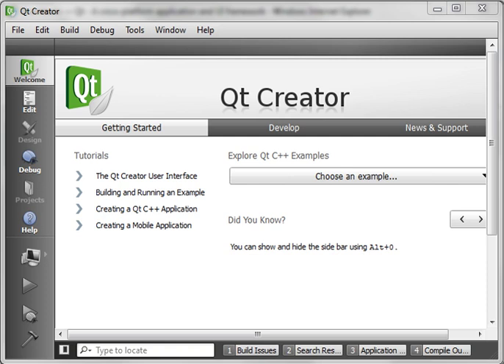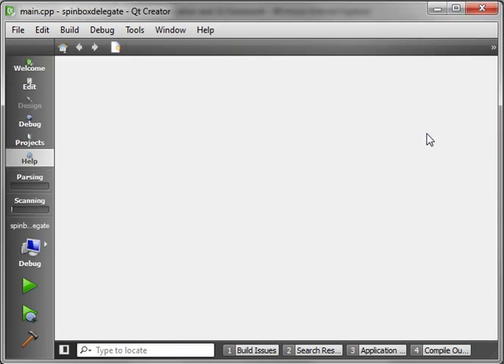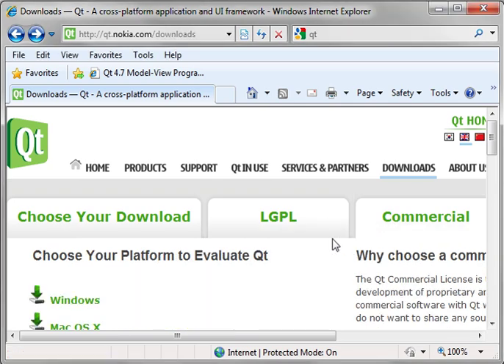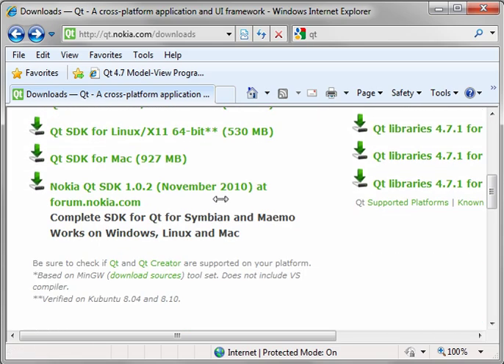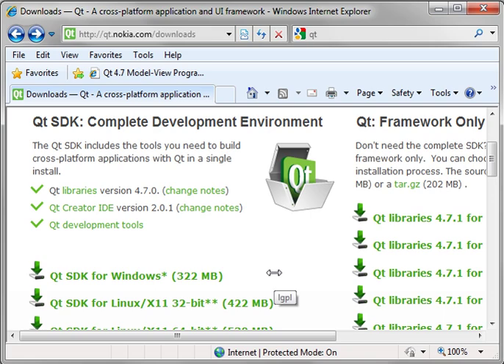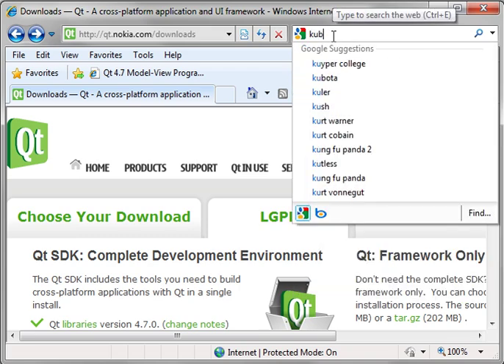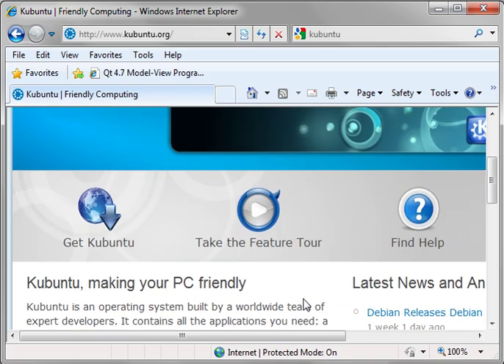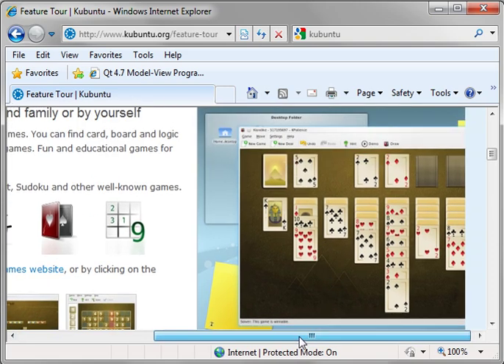C++ Qt 34 - Where to Get Qt Creator